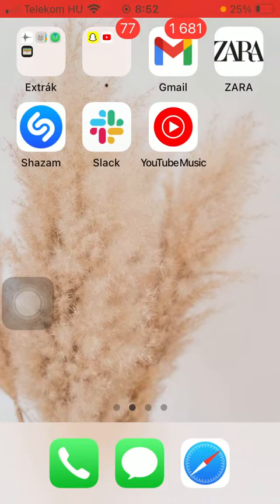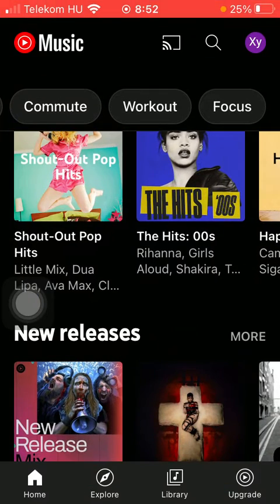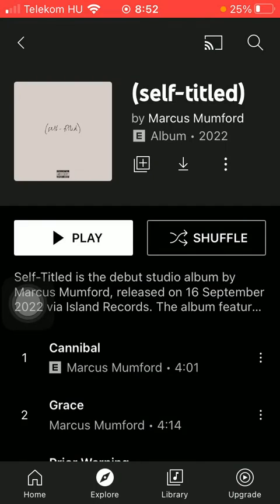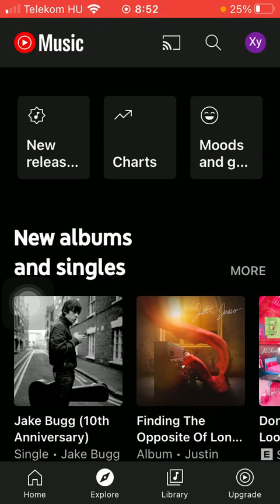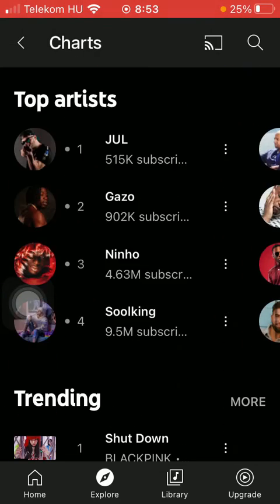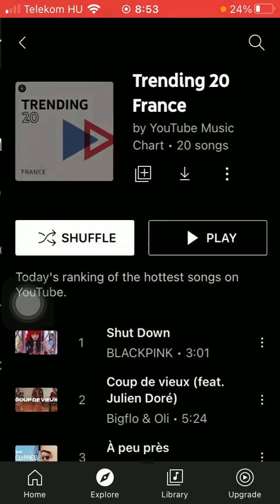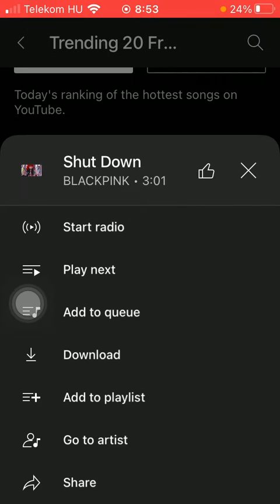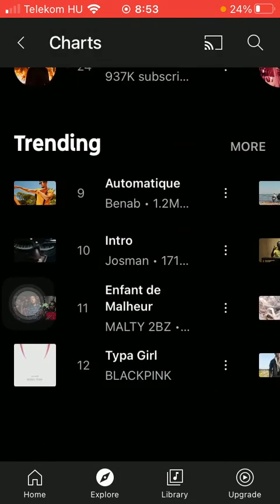How to check charts on YouTube Music?